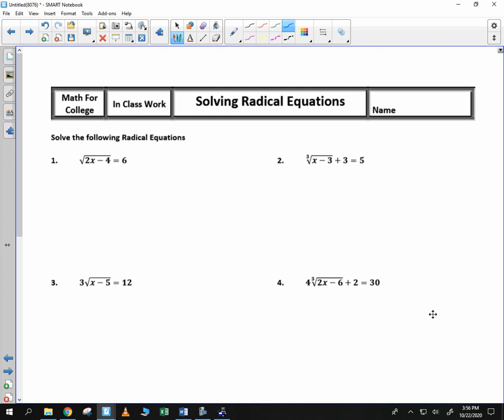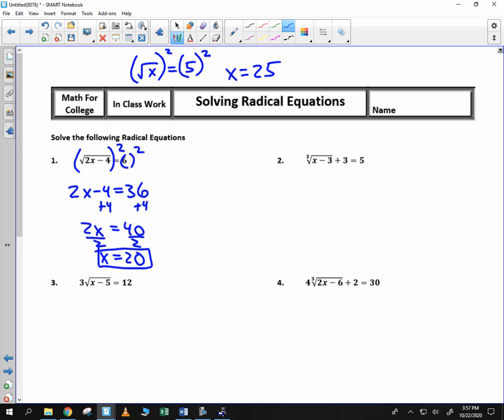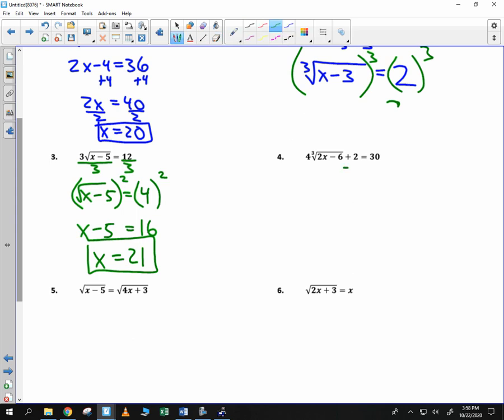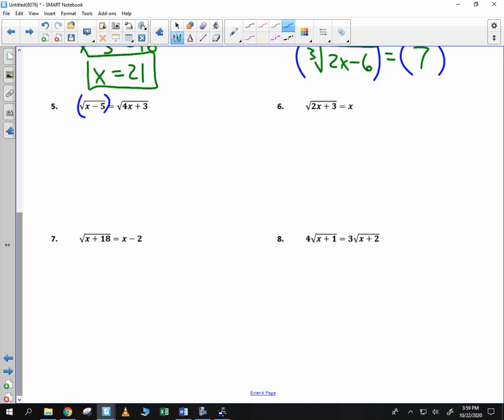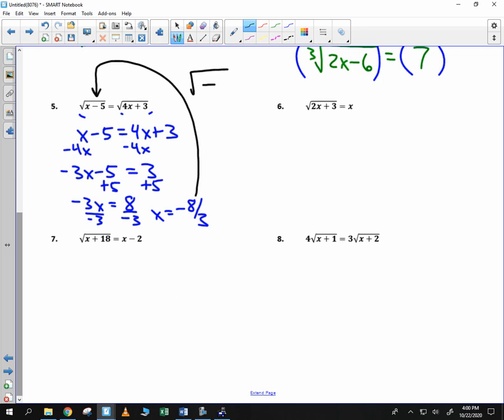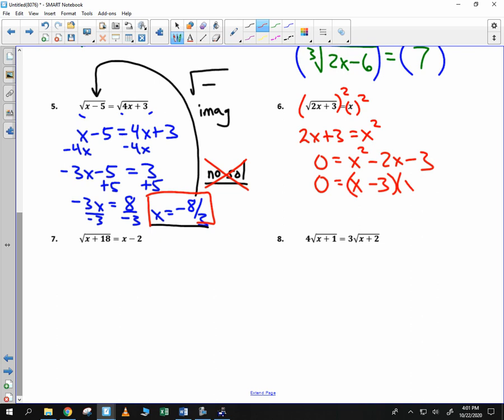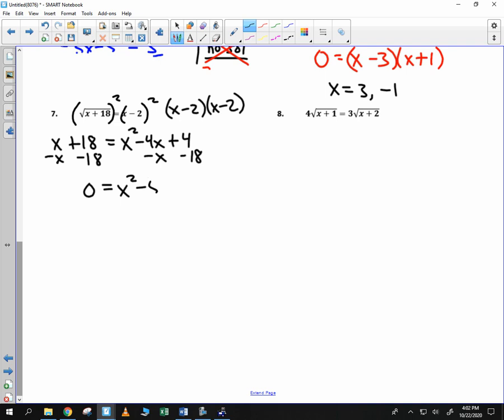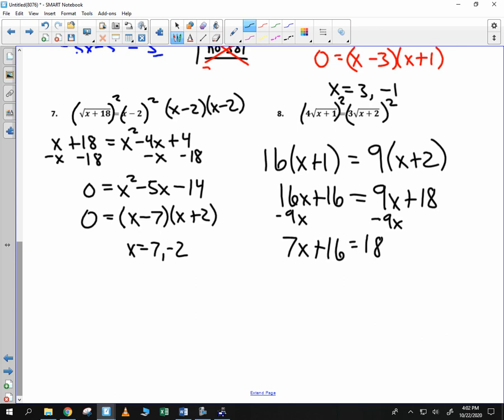Math for College Unit 4 Notes Solving Radical Equations 2020